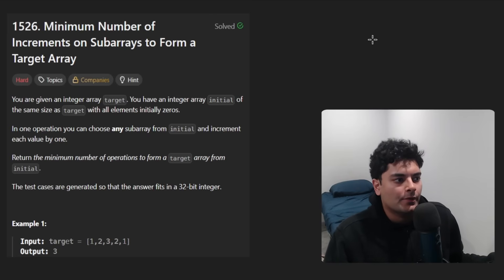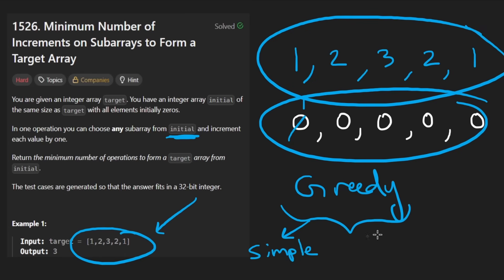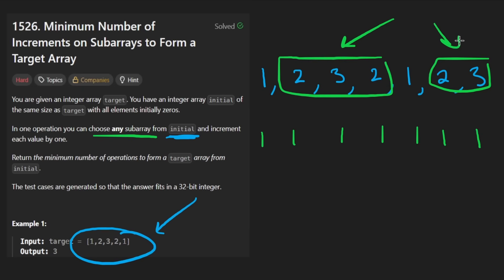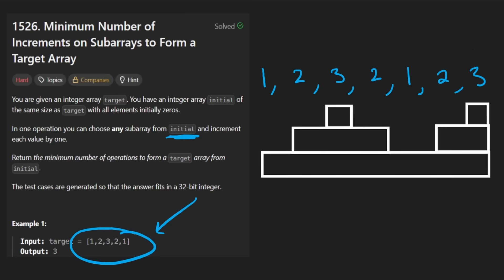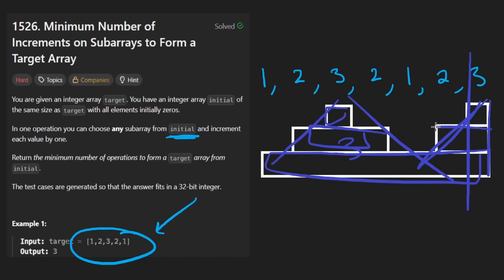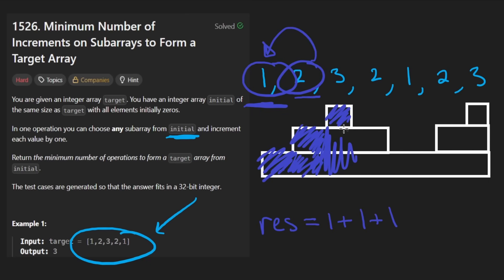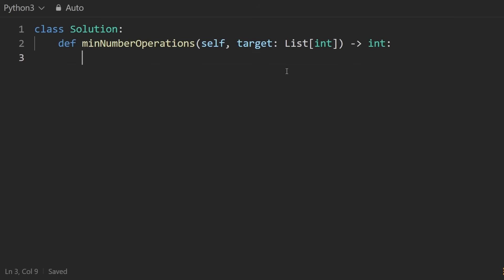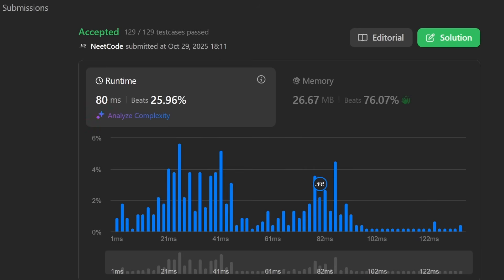Minimum Number of Increments on Subarrays to Form a Target Array - Leetcode 1526 - Python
0:00 - Understand the problem
6:00 - Solution Explanation
12:15 - Coding Explanation

leetcode 1526